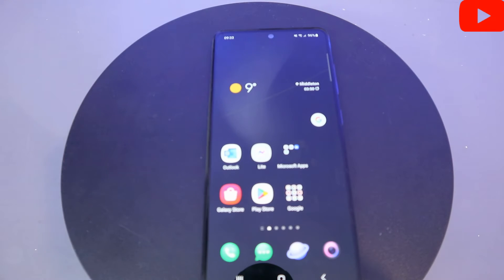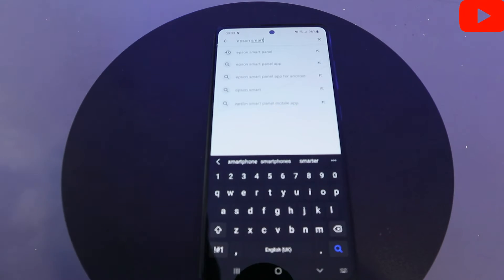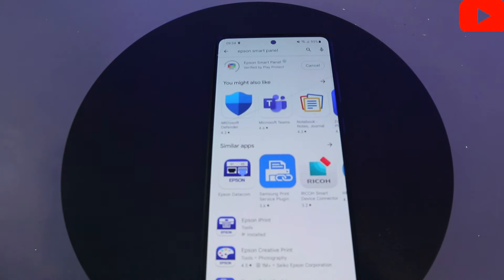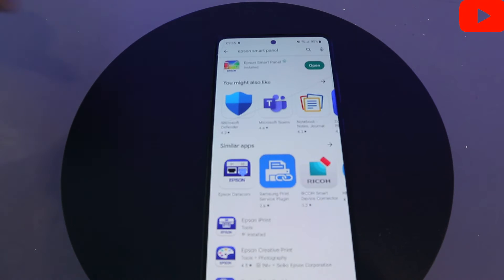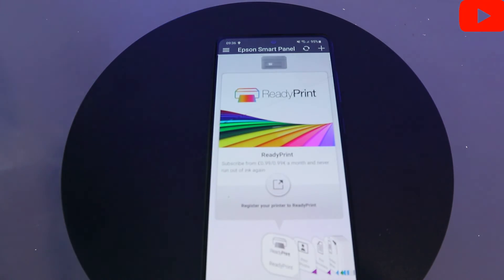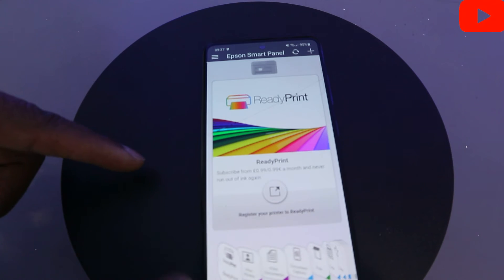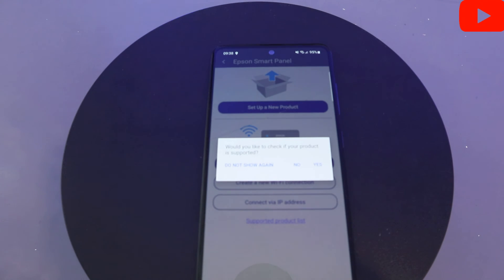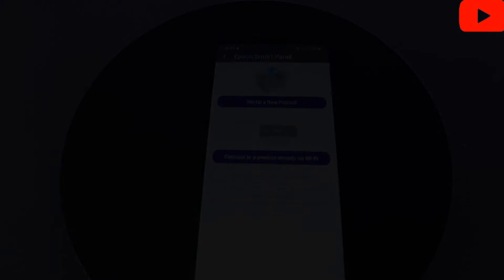How to Download and Install Epson Smart Panel App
This video is How to Download and Install the Epson Smart Panel App to use for Epson Printers.
Epson Smart Panel is a user-friendly and intuitive smart home application that allows you to conveniently manage your Epson projector, scanner, and printer from your smartphone or tablet. With Epson Smart Panel, you have the ability to control your devices, access settings, and troubleshoot any issues that may arise.
Key Features of Epson Smart Panel:
1. Control your projectors: With Epson Smart Panel, you can effortlessly turn your projector on or off, adjust the volume, change the input source, and perform other control functions.
2. Monitor your printer status: Stay informed about your printer's status, including ink levels, paper jams, and error messages, all through Epson Smart Panel.
3. Scan directly to your smartphone or cloud storage: Quickly scan documents and conveniently send them directly to your smartphone or various cloud storage services.
4. Access advanced settings: Customize advanced settings for your printer, projector, and scanner, such as color profiles, paper settings, and network configurations.
5. Troubleshoot problems: If you encounter any issues with your Epson device, Epson Smart Panel provides troubleshooting assistance to help you resolve them.
Supported Devices:
Epson Smart Panel is compatible with the following Epson devices:

- Projectors: PowerLite, Home Cinema, CinePro, and Pro Cinema series
- Scanners: Perfection, Expression, and WorkForce Pro series
- Printers: EcoTank, EcoTank Pro, SureColor, and WorkForce series
How to Download and Install Epson Smart Panel:

To download and install Epson Smart Panel, please follow these steps:

1. Open the App Store (for iOS) or Google Play Store (for Android).

2. Search for "Epson Smart Panel".

3. Tap on the "Install" button.

4. Once the app is successfully installed, open it and carefully follow the on-screen instructions to connect your Epson device.
Using Epson Smart Panel:
Once you have successfully installed and connected your Epson device to Epson Smart Panel, you can effortlessly control and manage it using your smartphone or tablet.